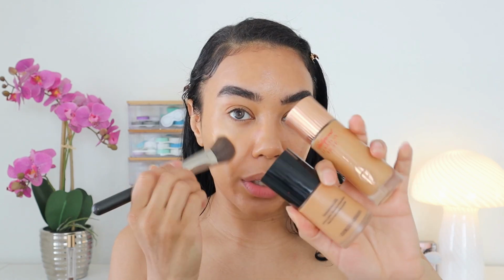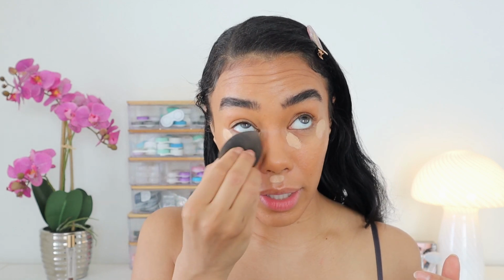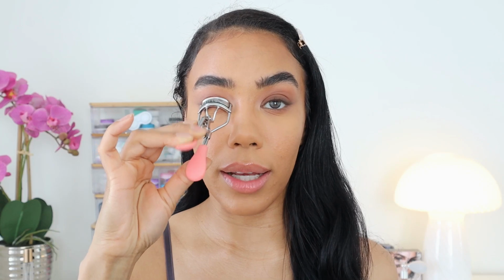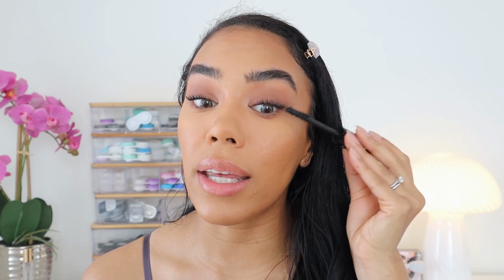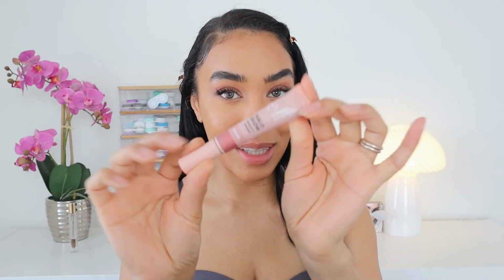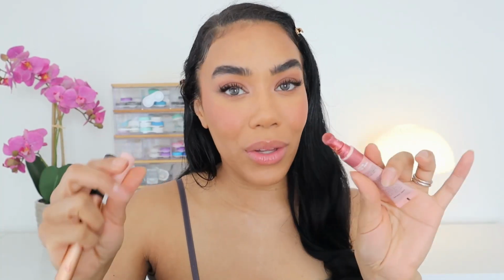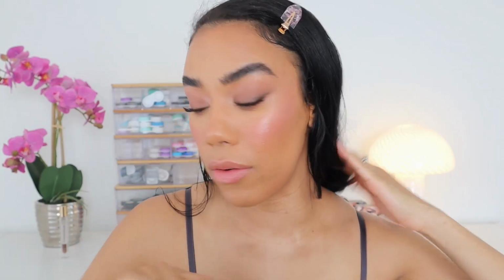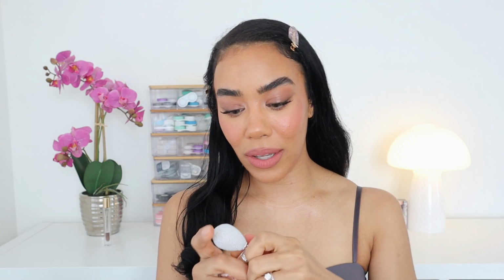Soft Spring Makeup Tutorial! Using My Favorite Products 🌸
Join me while I do my girly spring makeup tutorial/grwm. I love lots of pink tones and blush lately. What do you think?

🕛 TIMESTAMPS 🕛

Contacts worn in this video are from OLENS 🩷

🔗 LINKS 🔗

ELF Halo Glow Blush
Too Faced Lip Injection Extreme
Milly Best Eyelash Kit
Beauty Puff

Product Breakdown:
Bobbi Brown - Vitamin E Enriched Face Base
Too Faced - Born This Way Super Coverage Multi-Use Concealer 'Natural Beige'
MAC Cosmetics - Brow Pencil 'Stud'
Charlotte Tilbury - Hollywood Flawless Filter 5.5 Tan
MAC Cosmetics - Fix + Spray
Patrick Ta - Major Dimension III Palette
Laura Mercier - Translucent Honey Setting Powder
Bobbi Brown - Lip Pencil 'Cocao'
Natasha Denona - Rose Cheek Glow
Elf Cosmetics - Halo Glow Blush 'Berry Radiant'
Too Faced - Lip Injection Extreme Plumping Gloss
Kylie Cosmetics - Liquid Lip in 'Koko K'

🤍 FOLLOW ME  🤍

This video is all about: color contacts, color contact lenses, contacts, gray lenses, hazel leses, brown lenses, green lenses, solotica contacts, just4kira contacts, beauty tutorial, makeup tutorial, detailed makeup tutorial, natural flawless glam, natural makeup, nye 2023 makeup, holiday party makeup, makeup for black girls, makeup for brown skin, patrick ta major dimension iii, beauty, makeup, makeup malrie, malrie, mal,

ABOUT ME:
Professional make-up artist with over a decade of expertise in the beauty industry. Passion for all things beauty related including hair, makeup and fashion. I love to share my reviews, expertise and opinions through my channel.